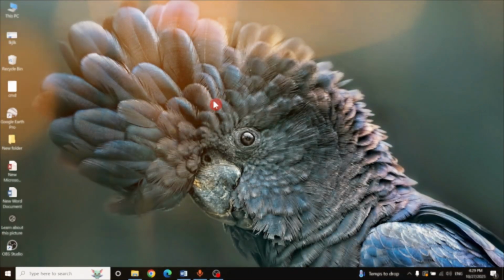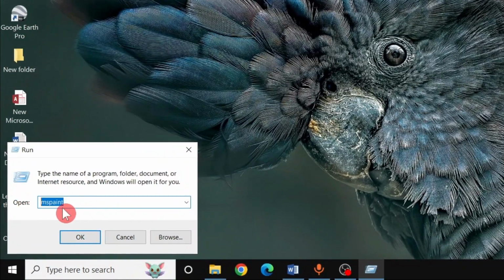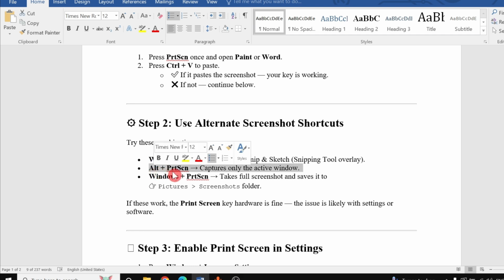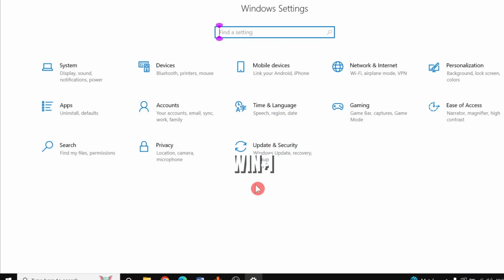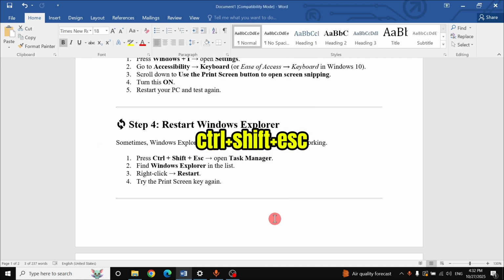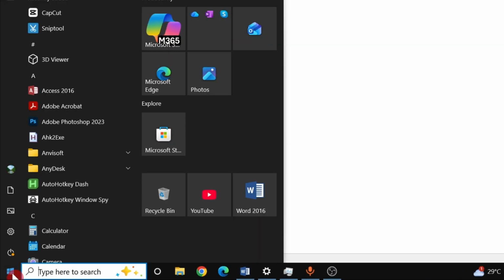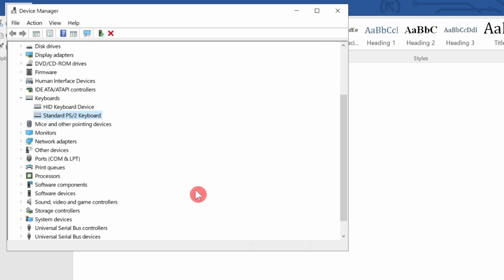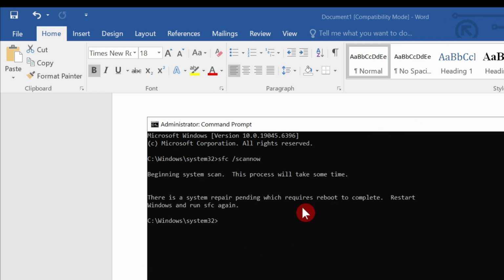How to solve Print Screen Not Working in Windows 10/11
The Print Screen Key That Doesn't Print? Idea of the day #346
Print Screen Key Not Saving Screenshot? Here's the Fix (Windows 10/11)
Windows 10 - How to enable print screen key
How to fix print screen not working on window 10 | Unable to take Screenshot | Best Solution
How to Fix Print Screen Not Working on Windows 10?
print screen key on keyboard not working5 Ways to Fix Print Screen Not Working On Windows 10/11/7/8
How To Fix Print Screen Key Not Working On Windows 10 | Fix Print Screen Not Working | Easiest Way
3 Easy Way 🔥 How to Take A Screenshot On a Computer or Laptop | Tips to Take pc screenshot
Fix Keyboard Not Working in Windows 10/11/7/8 Any Laptop & PC | Keyboard Not Typing Problem